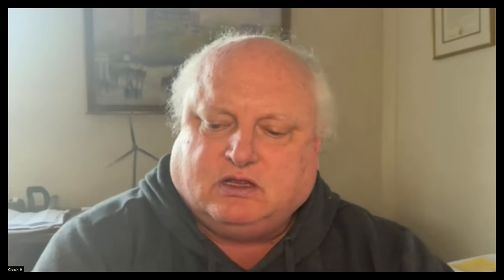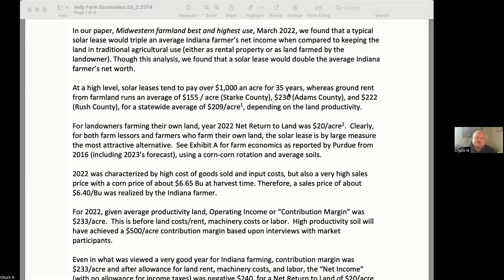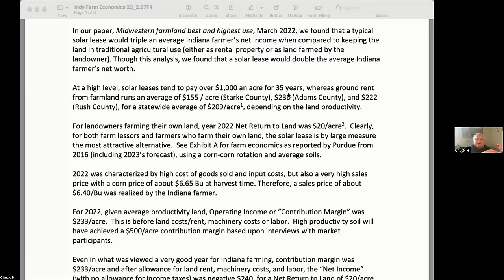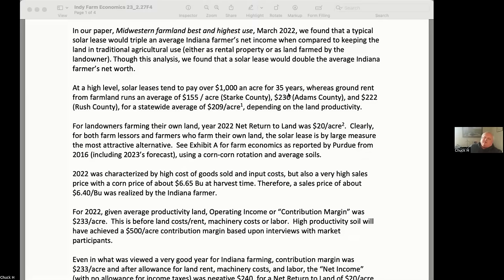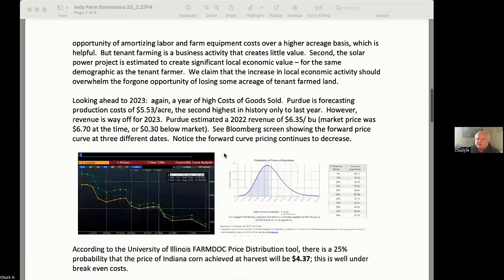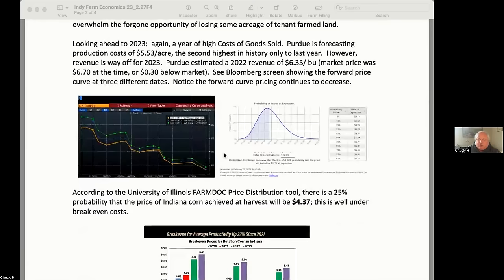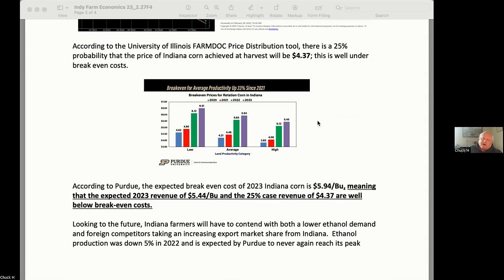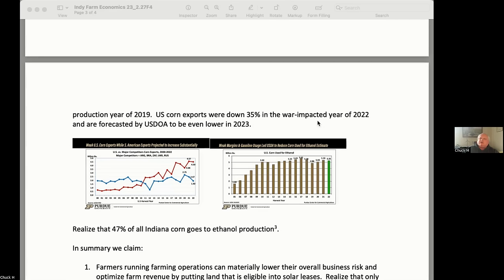Solar / Renewable Lease vs. Ag use economic analysis - just the numbers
Vid 2 of series about solar and wind uses of agricultural property. solar power land, renewable power land hinckley Charles Hinckley